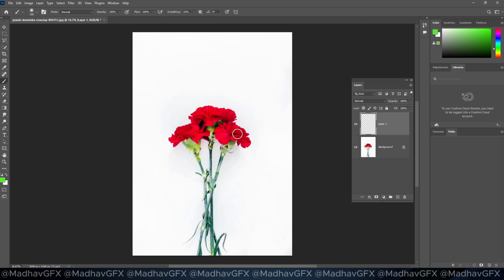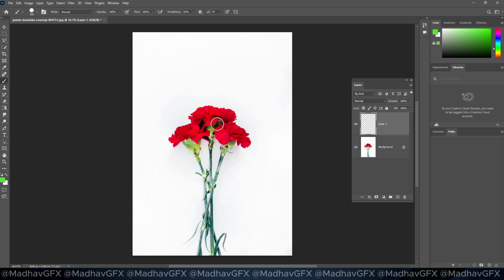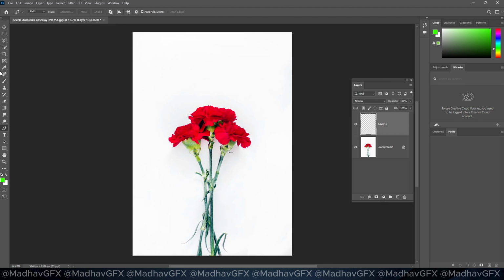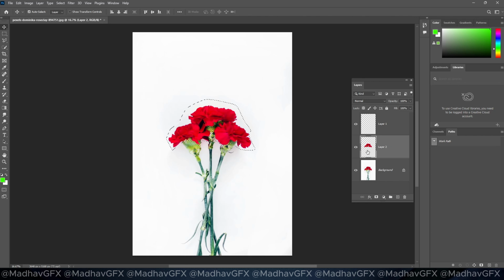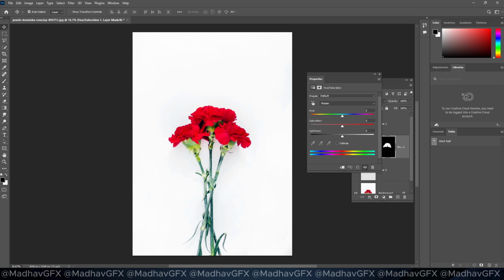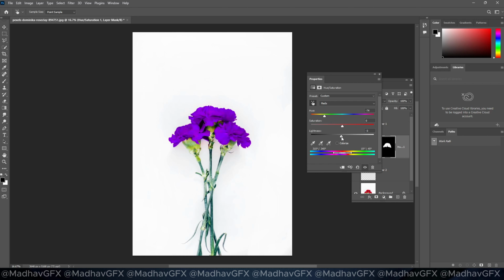Transform Flower Colors like Magic | Photoshop Tutorial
Learn how to easily transform flower colors using a hue mask in this Photoshop tutorial. You'll be creating vibrant and eye-catching images with this magical technique! Perfect for beginners, this easy tutorial will guide you through the process step by step. Watch and see the power of hue masking in action!
Change Flower Color Easy Using Hue Mask | Photoshop Tutorial | Easy Tutorial